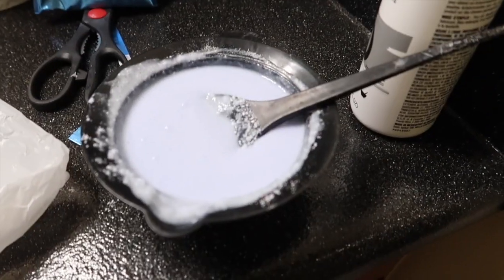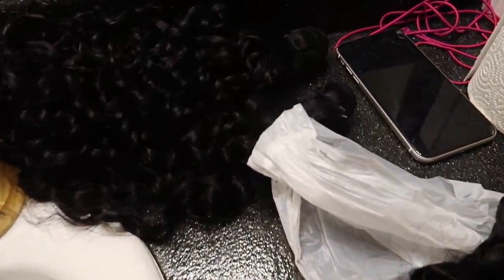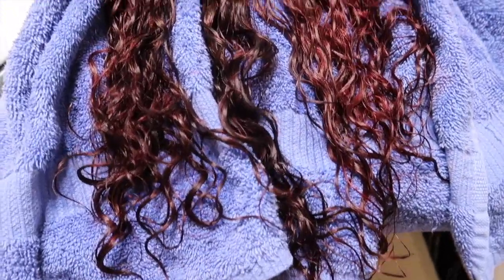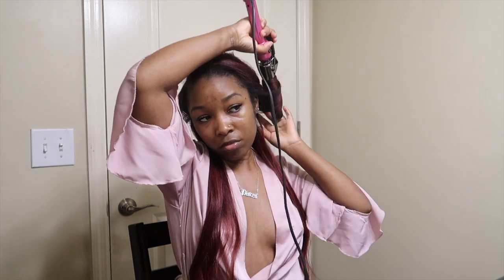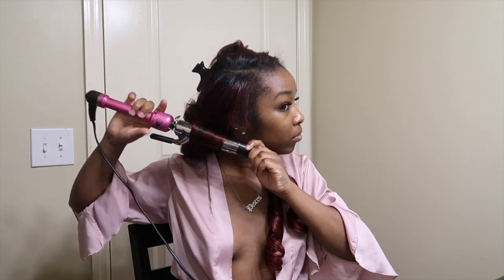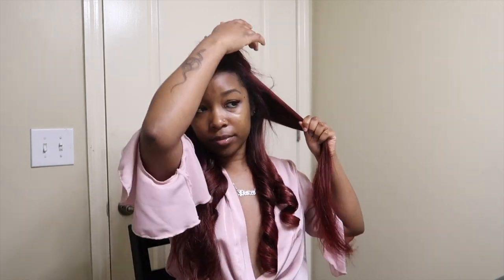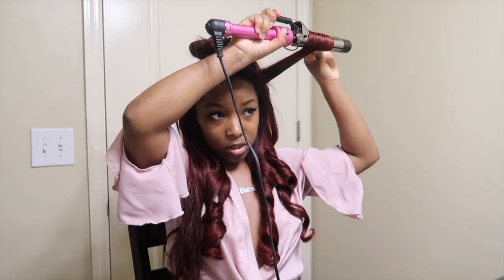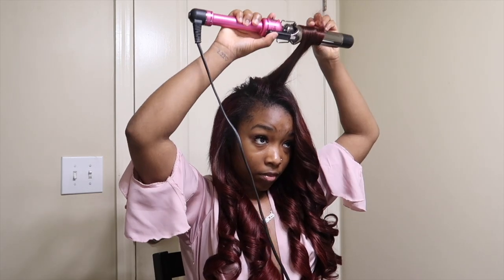HOW I DYE MY HAIR RED FT. ARABELLA HAIR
Welcome to another NIASIMONEVIDEO 🧡

In this video, I dye and maintain my bundles from Arabella hair to burgundy red.

●▬▬▬▬▬▬▬▬▬ARABELLAHAIR OFFICIAL▬▬▬▬▬▬▬▬▬●

Hair Info:India water wave human hair 4 bundles/pack in 22”

●♡Social Info♡●

ABOUT ME:
Age: 24
Sign: Pisces
Fave Things: Shopping, Cooking, Pampering Myself
Degree: Business Management
Occupation: B2B Talent Acquisition

ABOUT MY TECHNOLOGY:
Camera Used: Canon 70D | Canon G7X Mark II | iPhone 11
Lighting: FOVITEC Studio Pro 3PC Set
Editing Software: iMovie